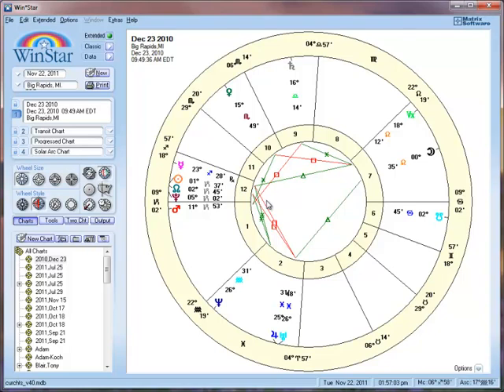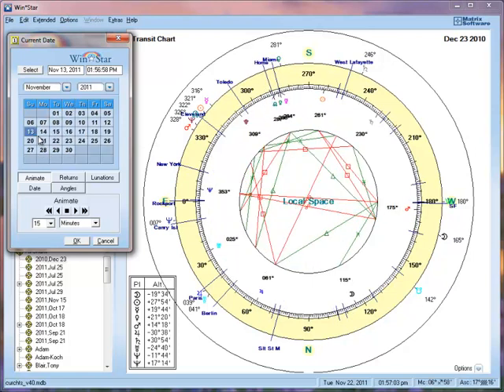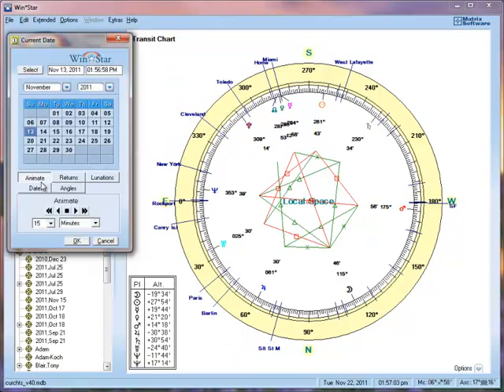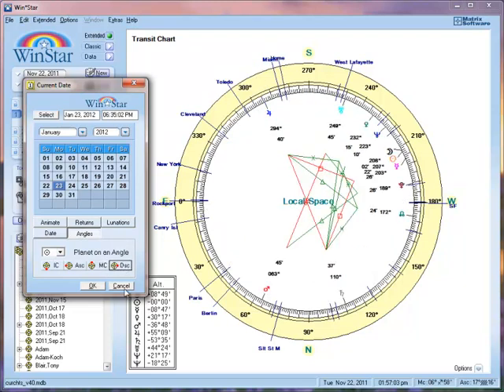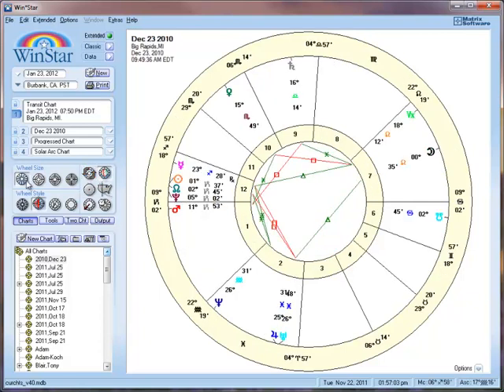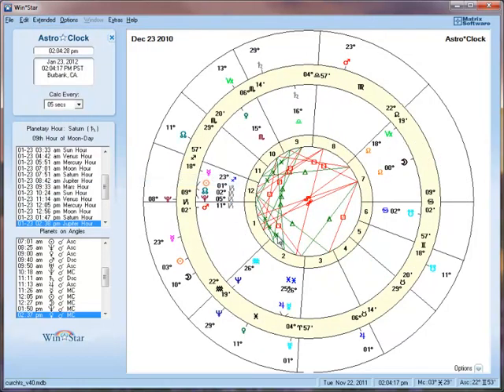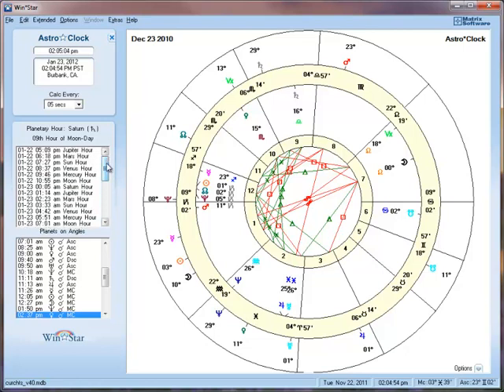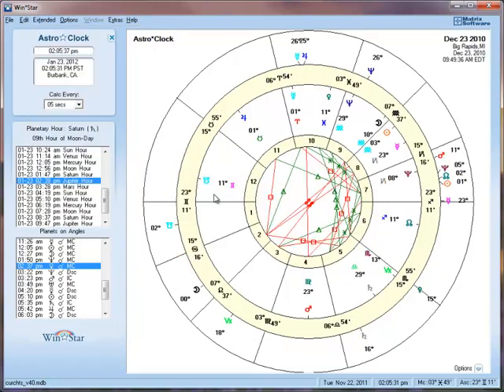Win*Star Extended: Local Space - Astro*Clock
Tutorial videos on Matrix Software: Win*Star, Blue*Star, Horizons, DayWatch, and other software and many interpretive report options, etc.